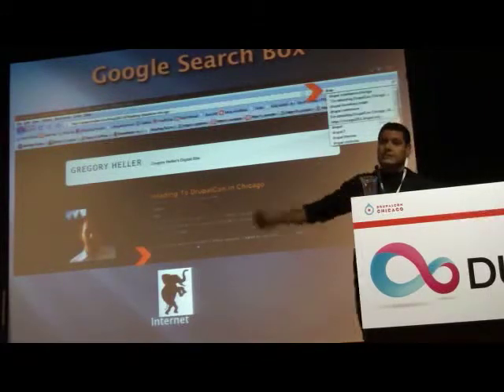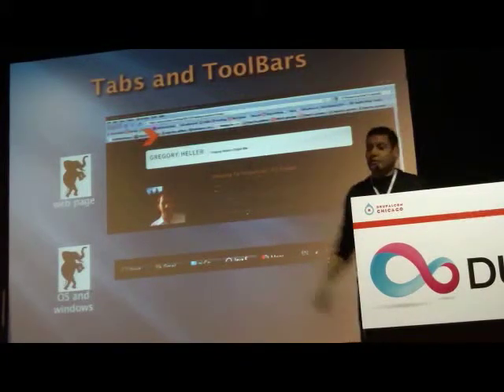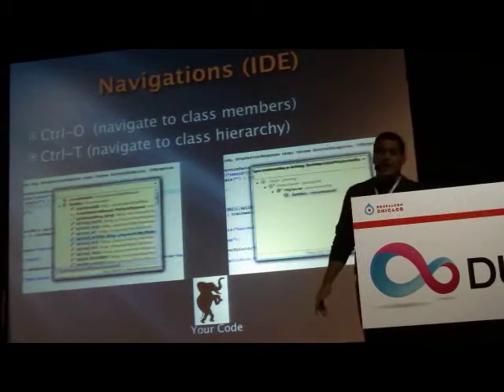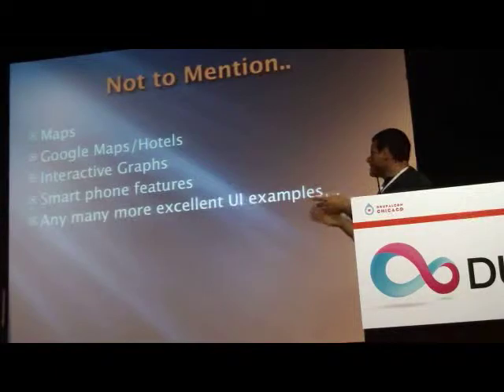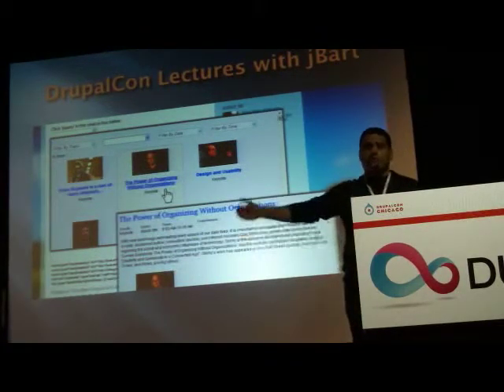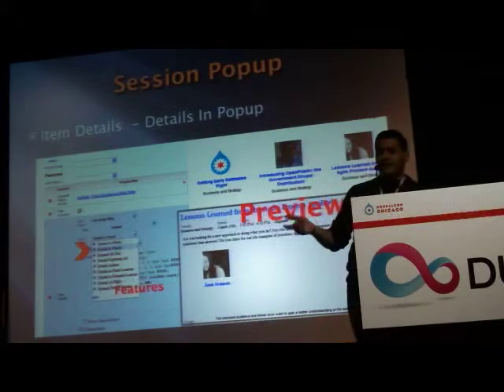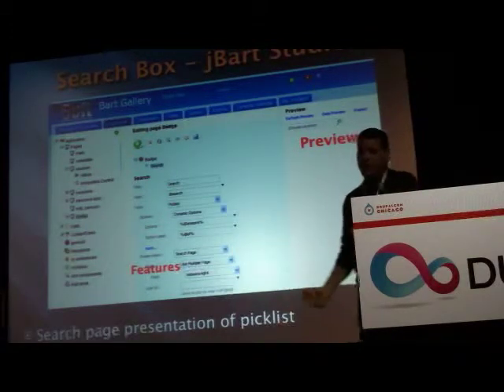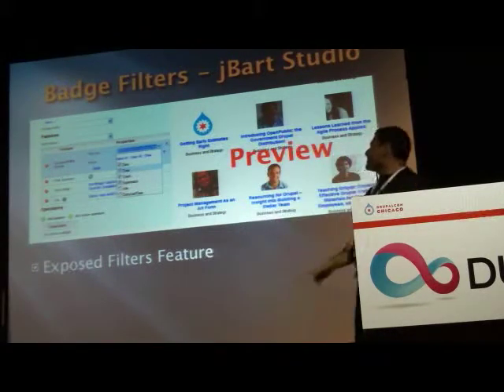Ignite DrupalCon Chicago: Shai Ben Yehuda - Low Footprint UI